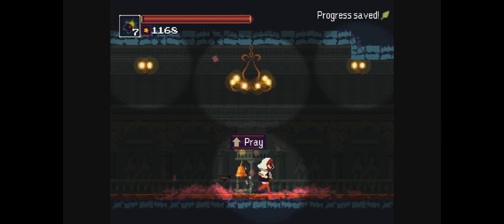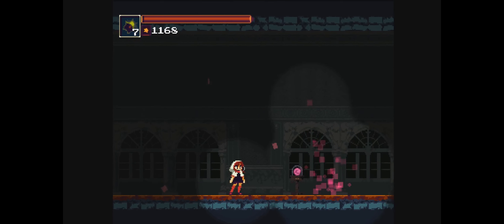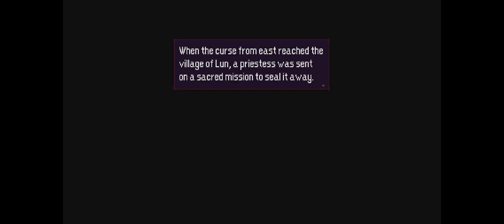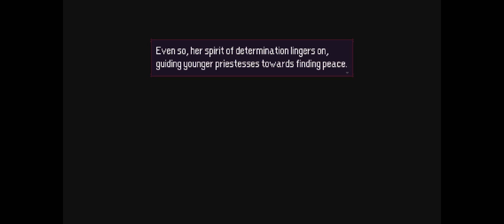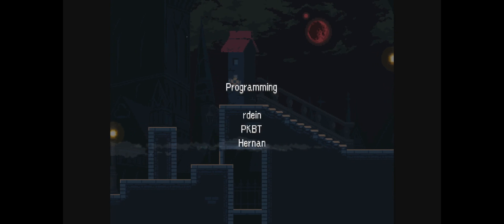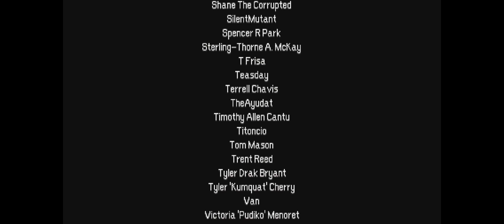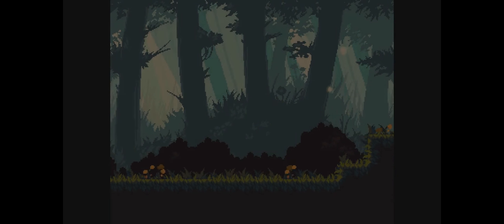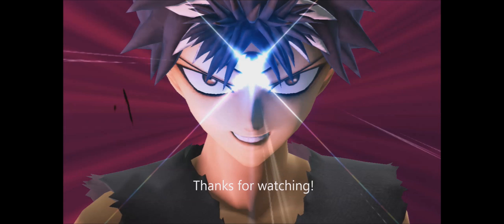Momodora 4 - The Queen! - Part 15 Finale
in particular you want to see be sure to let me know.